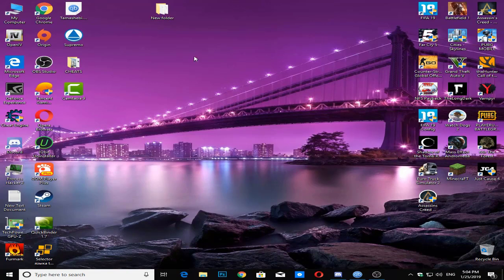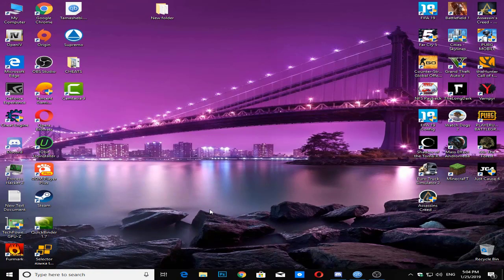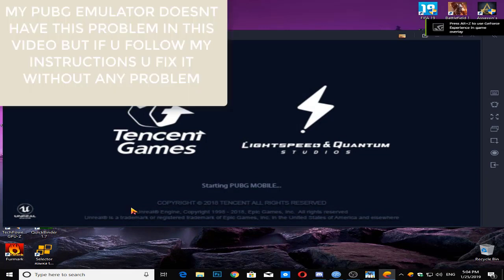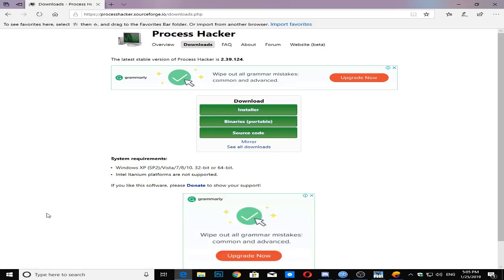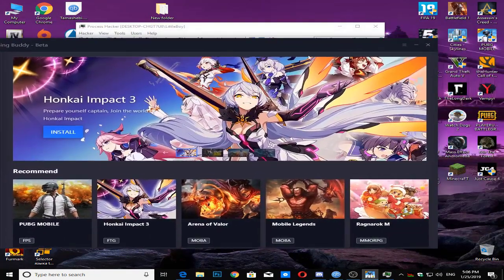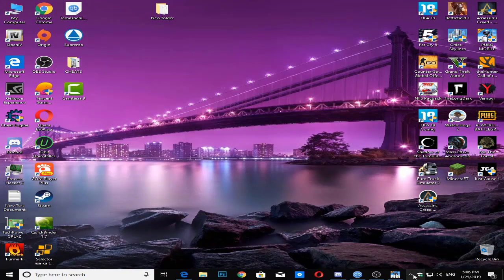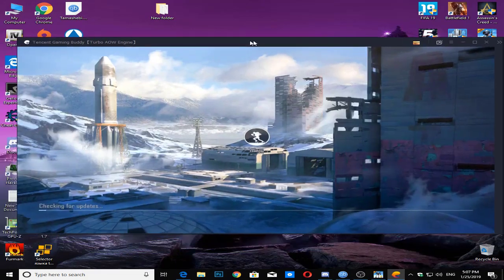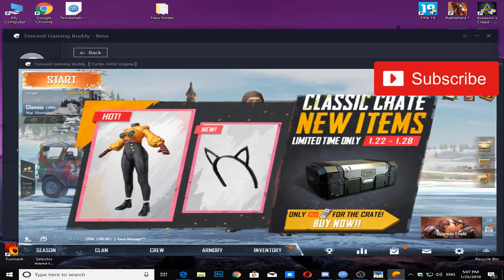GAMELOOP FAILED TO START EMULATOR(QUICK FIX)